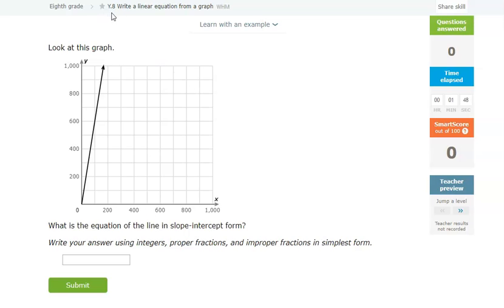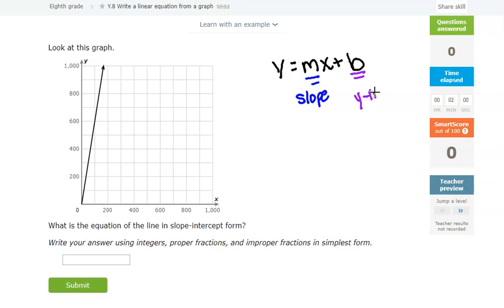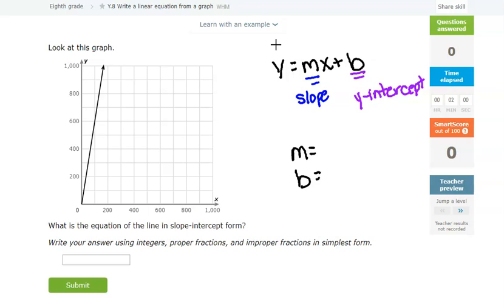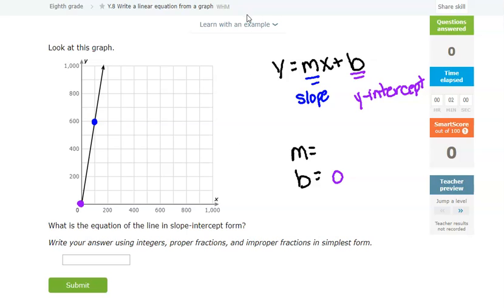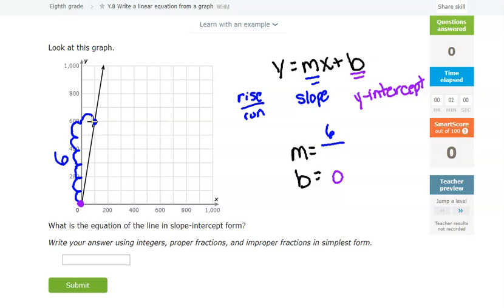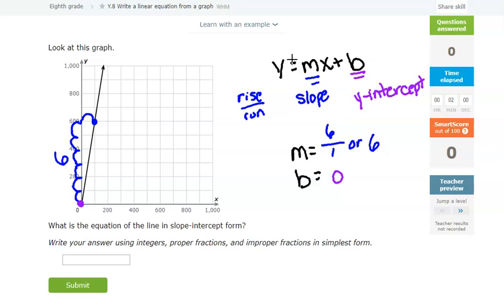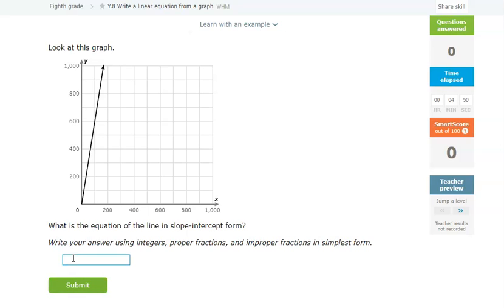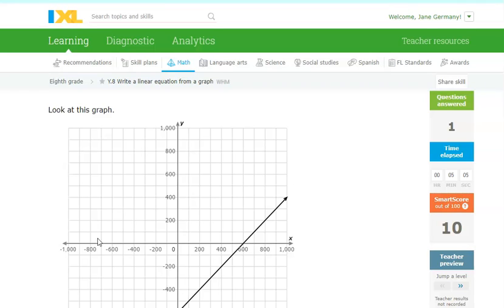IXL Y.8 8th Grade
This video helps students write equations in slope-intercept form given a graph.